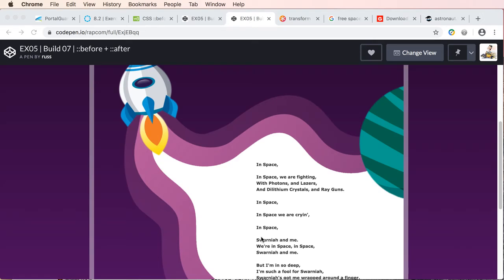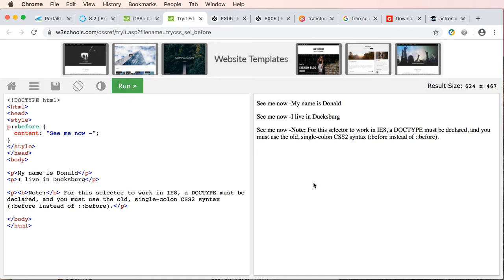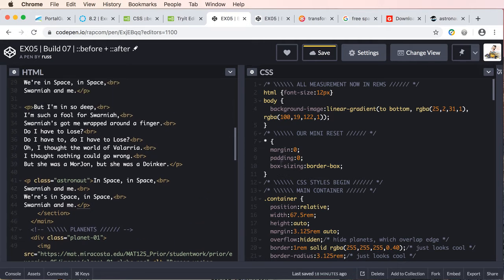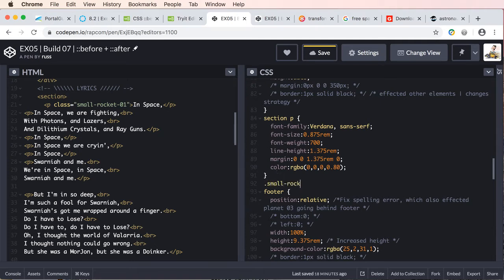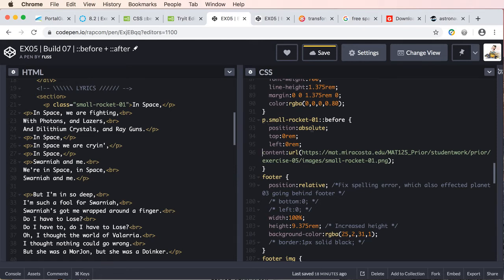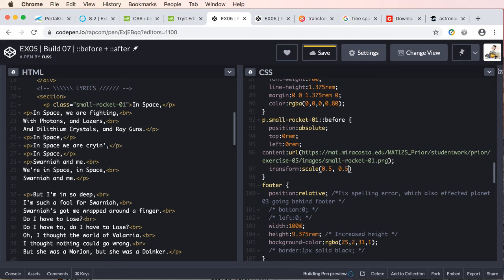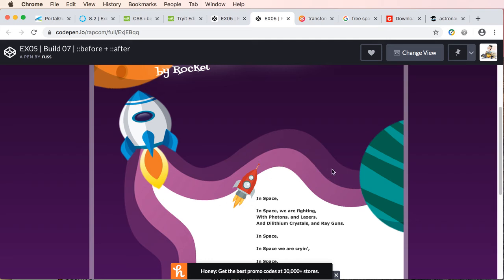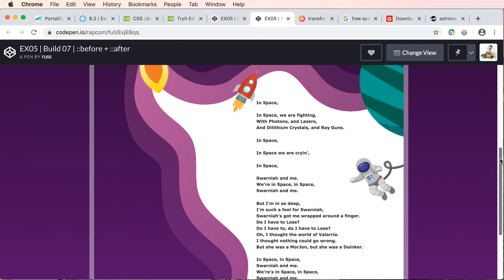learn css ::before + ::after pseudos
Using CSS ::before and ::after pseudos to place content into your HTML using the CSS content property. This is a great way to add images to elements before they begin to define themselves and after the elements are complete in the HTML.

You can add an inline image, a CSS background-image, and then an image on the ::before and the ::after.

You are not limited to adding only images with the ::before and ::after. You can also add text as-well-as other media types/files.

W3Schools
CSS ::before :: after Selector

Codepen Pen
EX05 | Build 07 | ::before + ::after